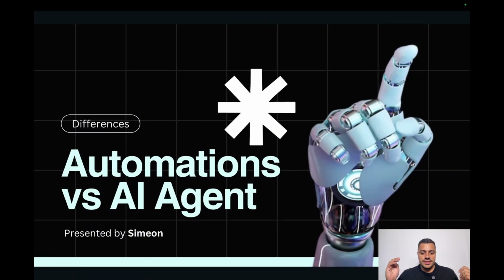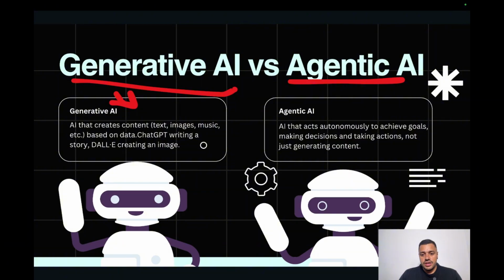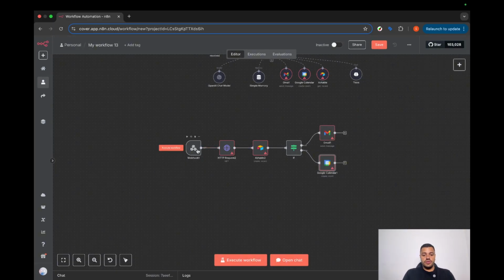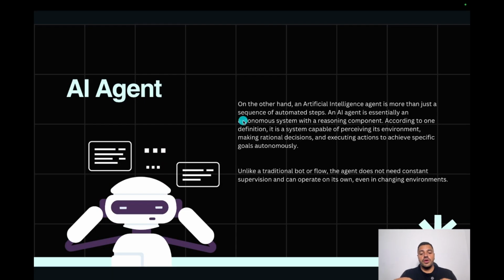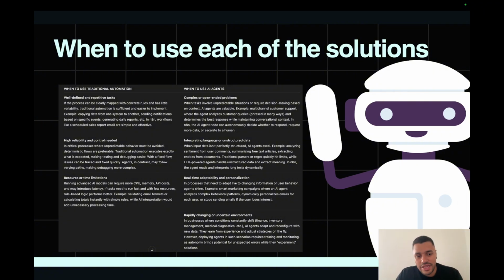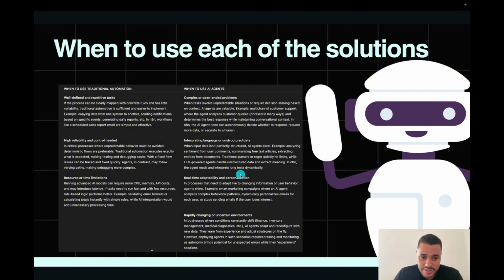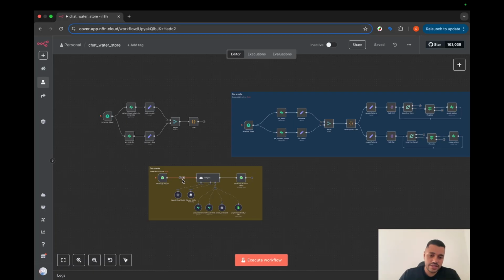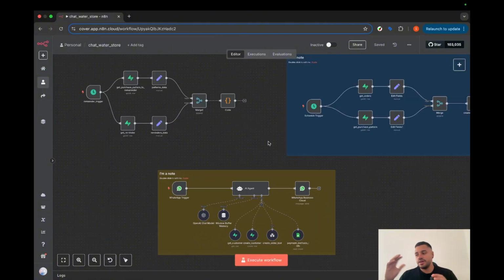N8N Course From Beginner to Expert Module 1—Lesson 2: AI Automation vs. AI Agents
You're stuck in your process of learning automation and AI agents; you need a mentor, and I can help you with that. Apply to my personalized mentoring program

👉🏽 Video description:
Understand the fundamental differences between traditional automation workflows and AI-powered agents, and how to combine both approaches to create powerful systems.